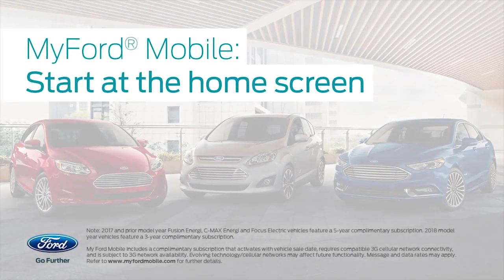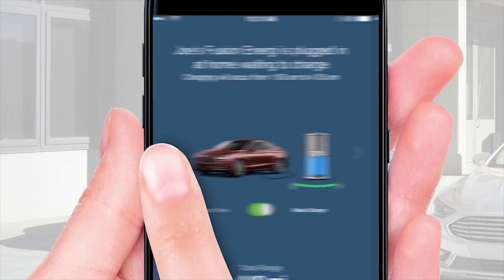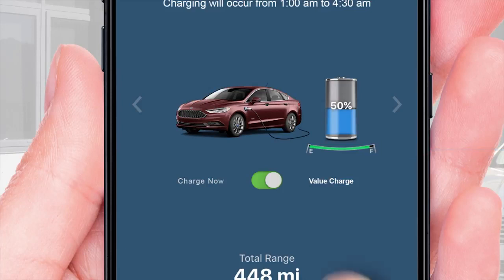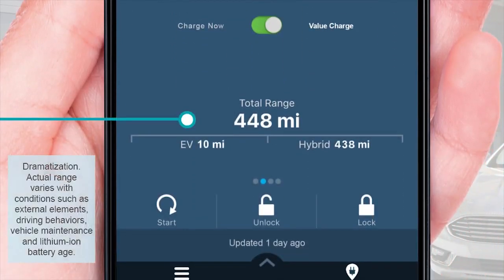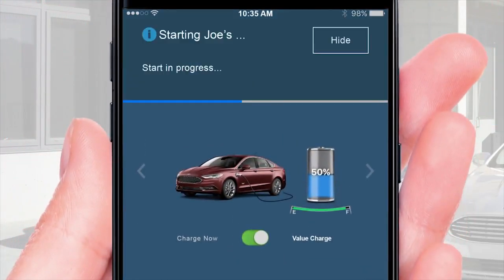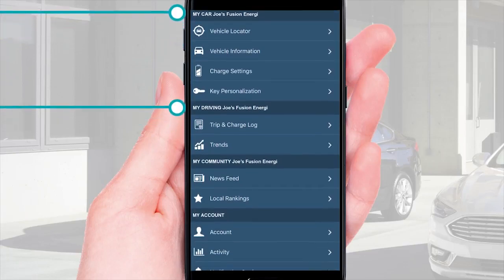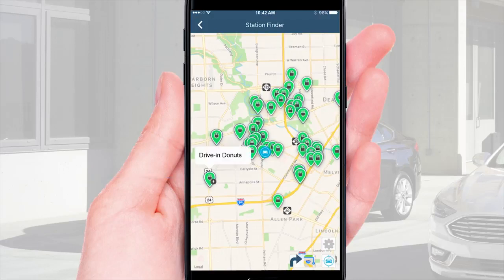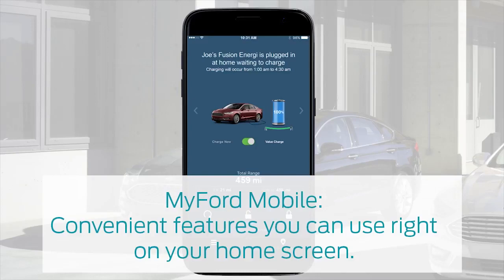MyFord® Mobile Start at the Home Screen Ford How To Ford